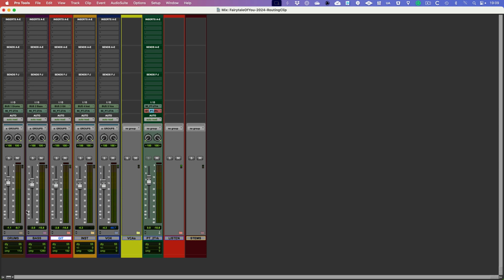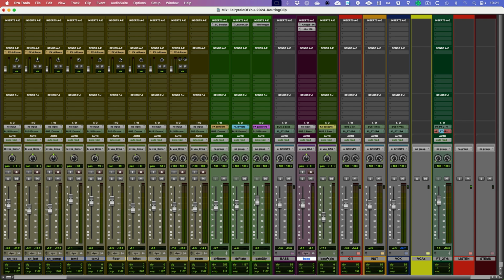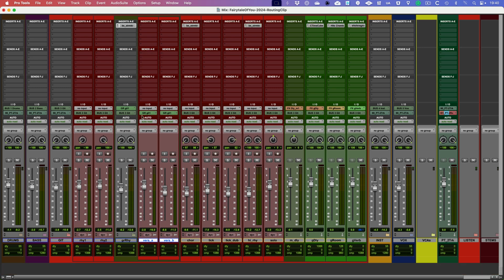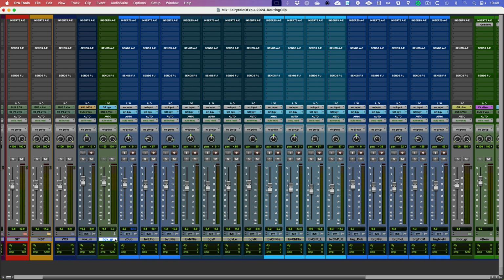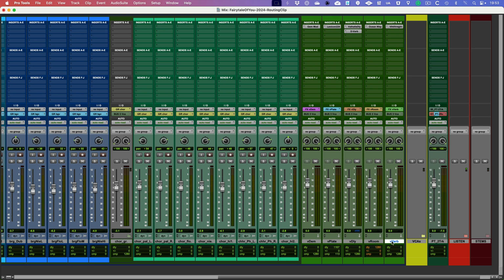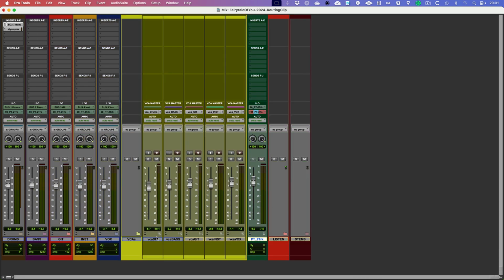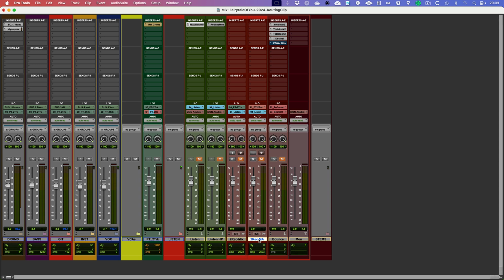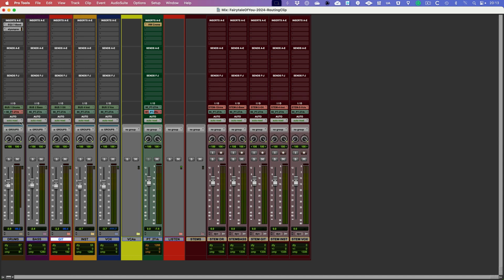ROUTING SERIES #8 How I route tracks in a bigger session (within Pro Tools)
Welcome to my Track Routing Overview in Pro Tools! In this video, I’m diving into one of my latest song mixes, of the song “Fairytale of You”. I would like to show you how I organize and route tracks in a kind of a bigger session for productions. This is a continuation and finale of my Routing Series, offering a complete overview of my approach to track routing in Pro Tools. If you're new to mixing, I recommend watching my Routing Series first for a better foundation.

🔑 𝗞𝗘𝗬 𝗣𝗢𝗜𝗡𝗧𝗦
In this video, I’ll take you step-by-step through:
✅ The order of my single tracks and buses
✅ Routing single tracks to track groups before hitting the Main Sub Group Bus
✅ Main Sub Group routing to the Main Summing Bus
✅ Aux channel routing for effects inside the Main Sub Groups
✅ Routing from the Main Summing Bus (PT 2Track) to various busses
✅ Using VCA channels effectively
✅ Listen-back channels for monitoring
✅ Setting up Stem Recording for backup

I’ll guide you through my layout, showing how I approach:
- Track Groups (e.g., combining overheads recorded with two mono mics)
- My Sub Group routing for a clear and efficient workflow
- The importance of consistent session organization for better navigation and more enjoyable mixing.

By the end of this video, you’ll fully understand how to implement these techniques into your setup. The goal? Work faster, spend more time on the **fun parts of mixing**, and create better results!

💡 **Tip**: Your track order might differ, but find a system that works for you and stay consistent for smoother workflows.